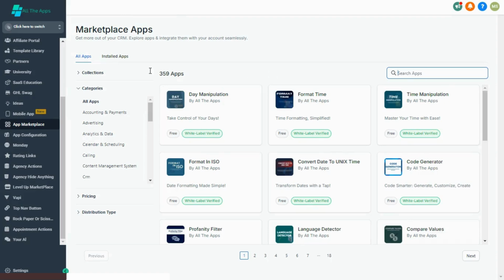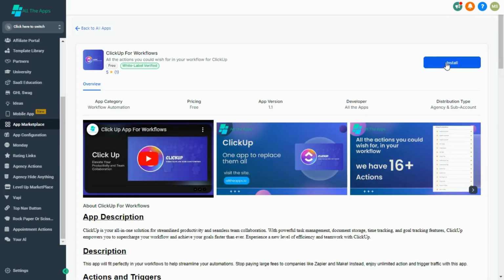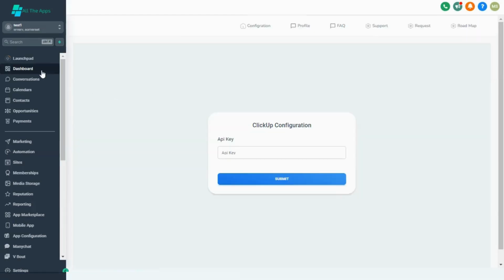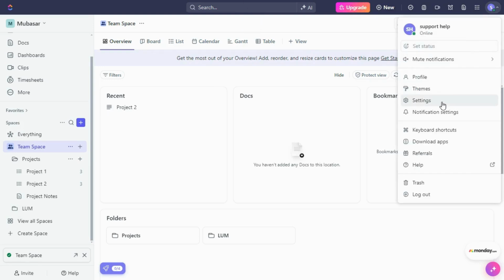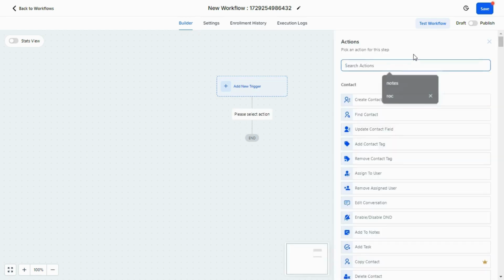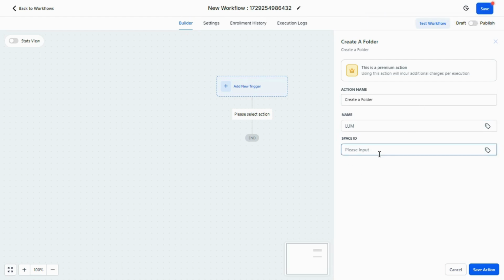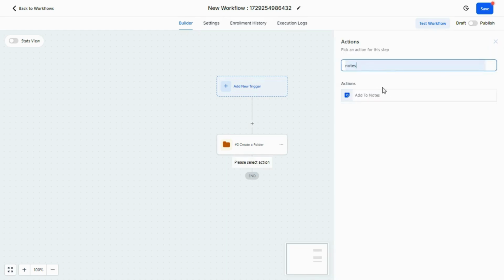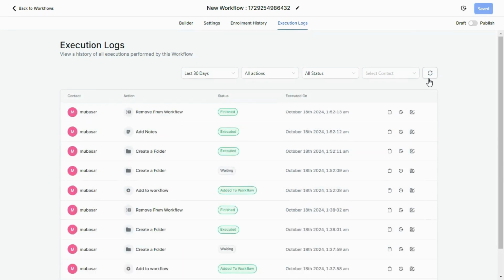Click up App For Workflow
Today, I walk you through setting up ClickUp for Workflows. We install ClickUp, configure it with an API key, and create a new workflow with actions and notes. Follow along as we integrate ClickUp successfully and test our workflows for seamless execution.